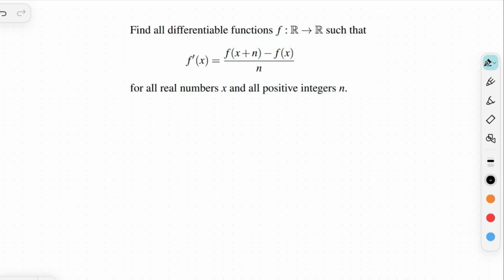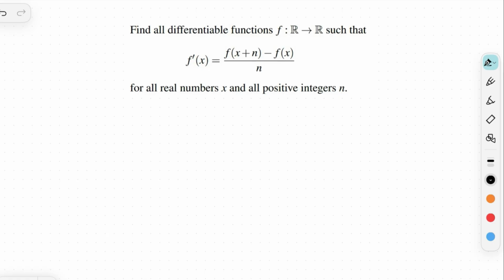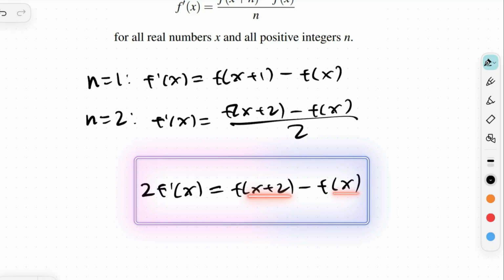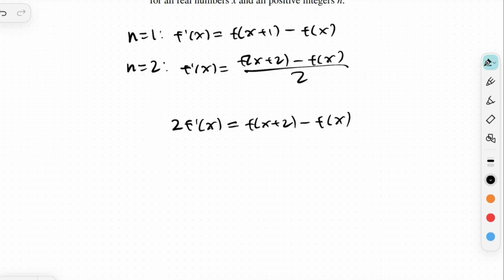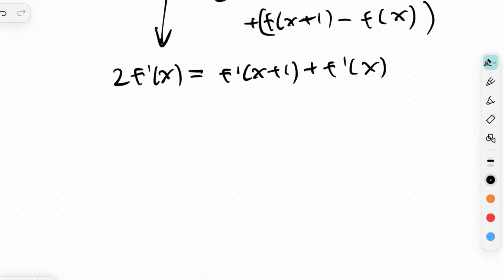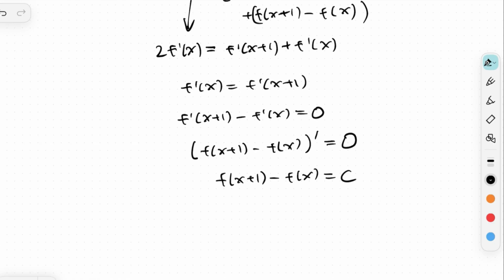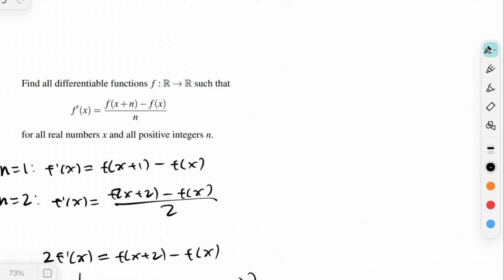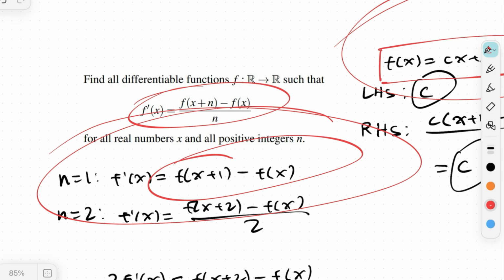Don't be Fooled by This Differential Equation!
After the LONGEST break, I am back... with possibly the weirdest differential equation I have ever encountered.

In this video, I cover a very niche yet elegant problem from the 2010 Putnam contest, featuring a strange differential equation. Surprisingly, the solution is highly algebraic, featuring an elegant manipulation that is widely applicable to many other problems.

Problem featured in the video: Problem A1, 2010 William Lowell Putnam Mathematical Competition,

I hope to go beyond competition style mathematics in many future videos (not that I'll abandon them), but I feel like this is an optimal place to start after a long time away :)